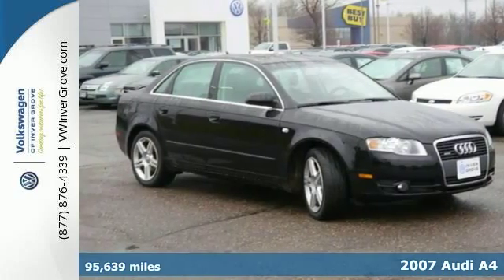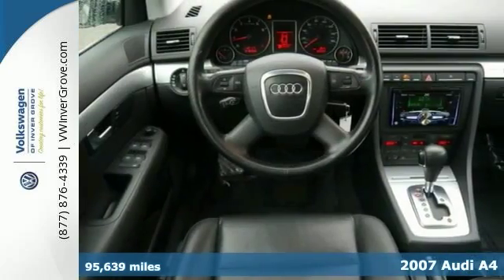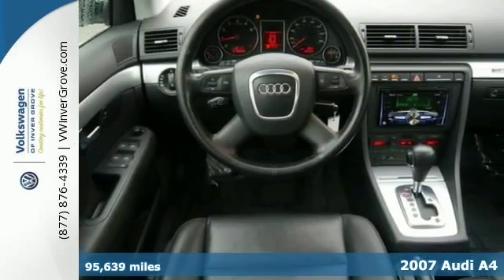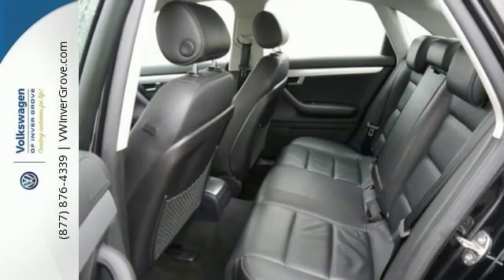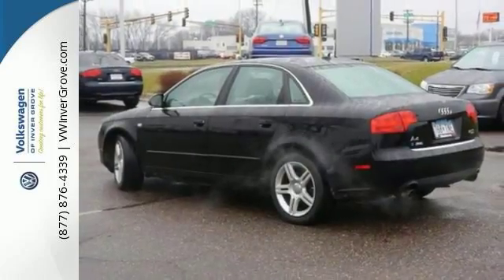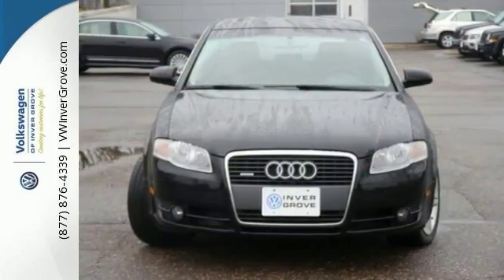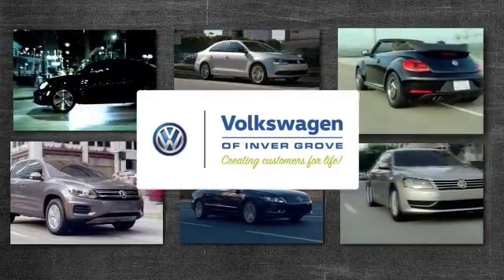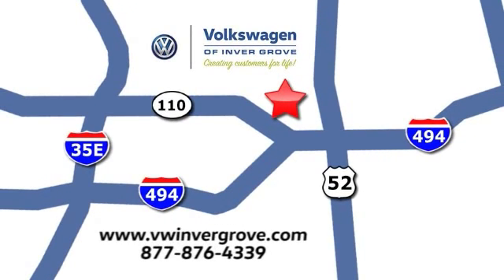Used 2007 Audi A4 St-Paul MN Minneapolis, MN G76587A - SOLD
Year: 2007
Make: Audi
Model: A4
Trim: 2007 4dr Sdn Auto 2.0T quattro
Engine: 2.0 L 4 Cyl. Cyl.
Transmission: Automatic
Color: Brilliant Black
Interior: Ebony
Mileage: 95639
Stock #: G76587A
VIN: WAUDF78E77A049769
A4 2.0T quattro. J.D. Power and Associates gave the 2007 A4 4.5 out of 5 Power Circles for Overall Performance and Design. New Car Test Drive said it was ...fun to drive and comes with all the sporty bits and pieces. It feels like it's on rails going around corners. High-quality construction is evident inside and out. Quattro all-wheel drive and the latest in active safety features helps keep the driver on the road no matter the conditions or situation... At Volkswagen of Inver Grove we create customers for life!

Address:
1325 50th Street East